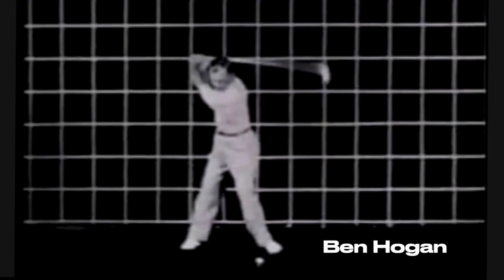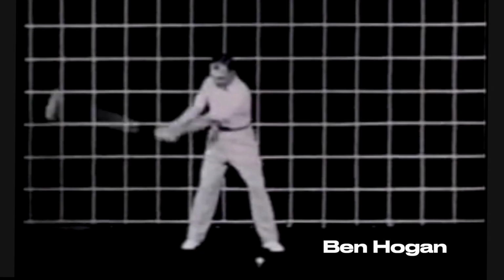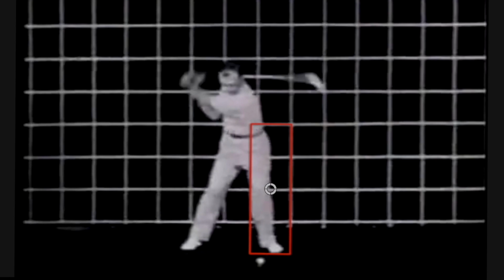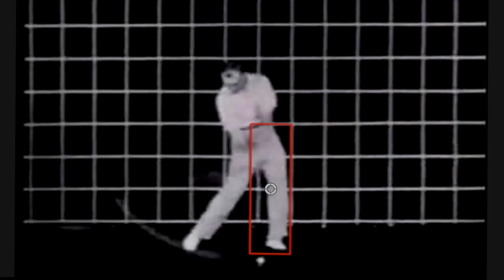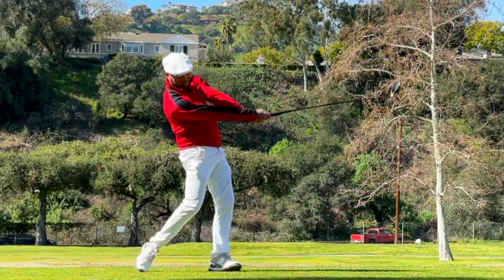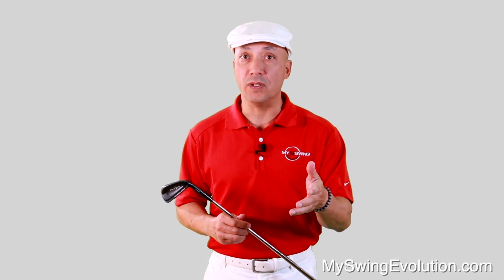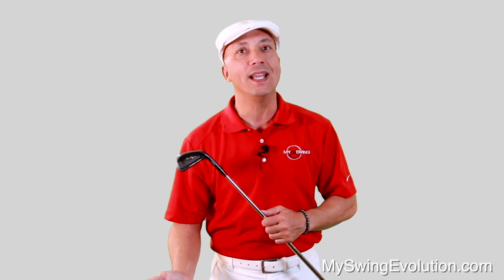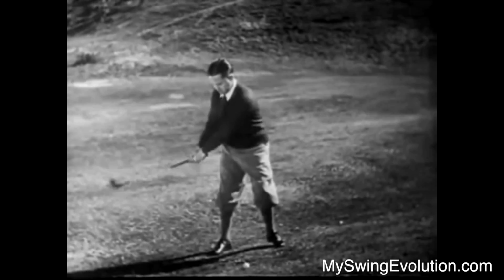Ben Hogan GOLF SWING LESSON with Slow Motion Analysis